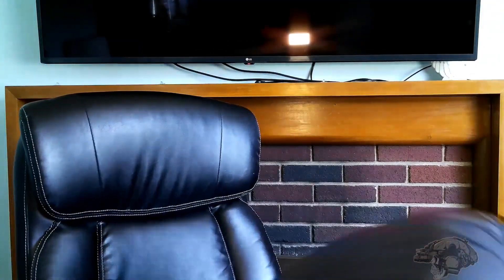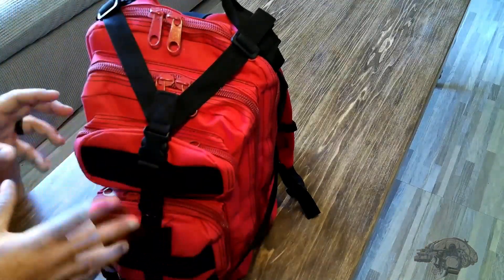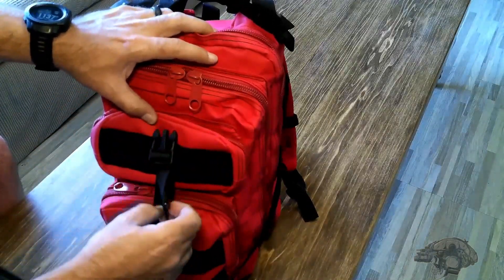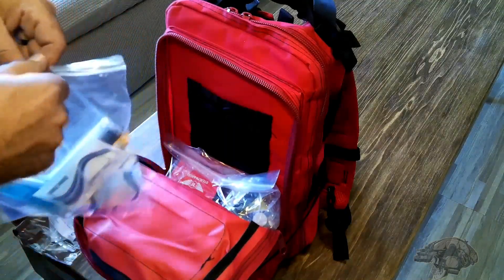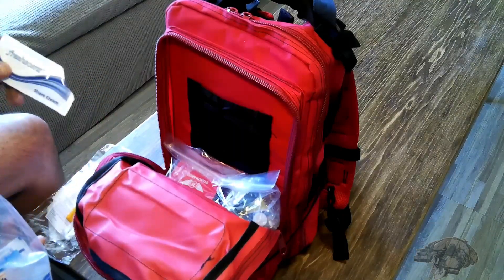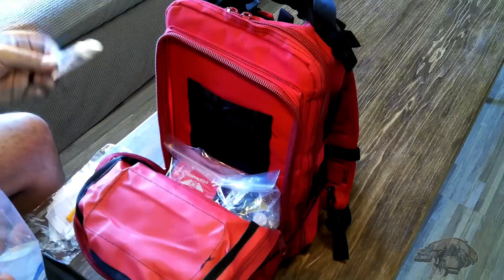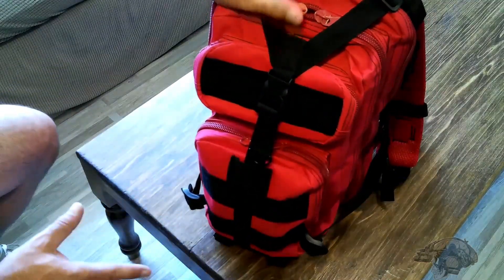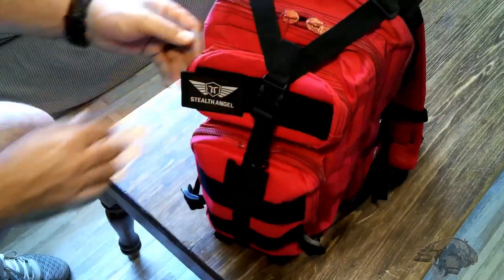72 Hour Survival Pack from "STEALTH ANGEL" Review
Found in the depths of Facebook Ads lies the Stealth Angel Survival Pack. Wanted to see if it was viable... So I bought one to look at and review.

Leatherman MUT
Chem Lights